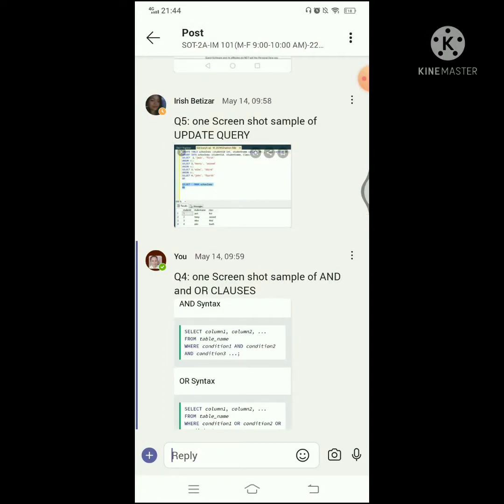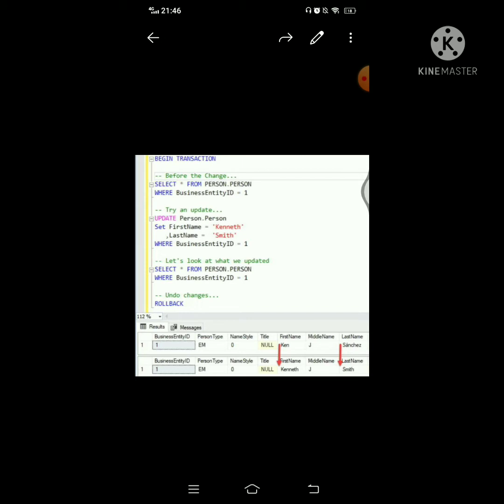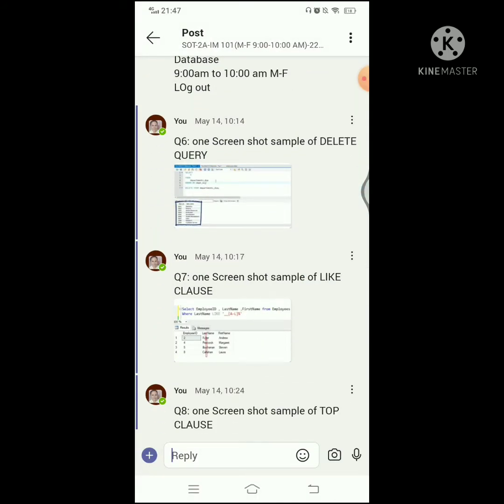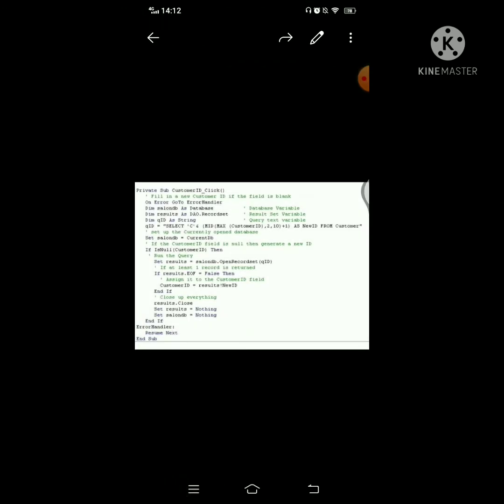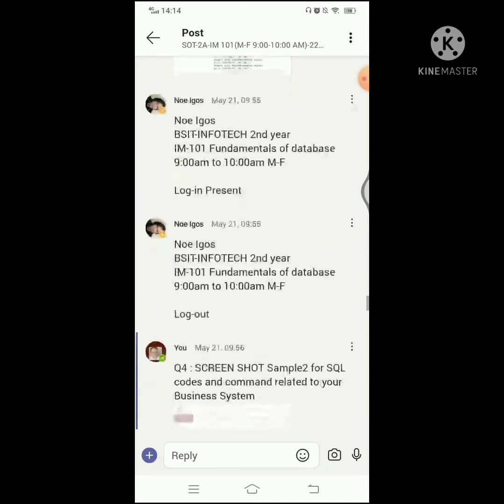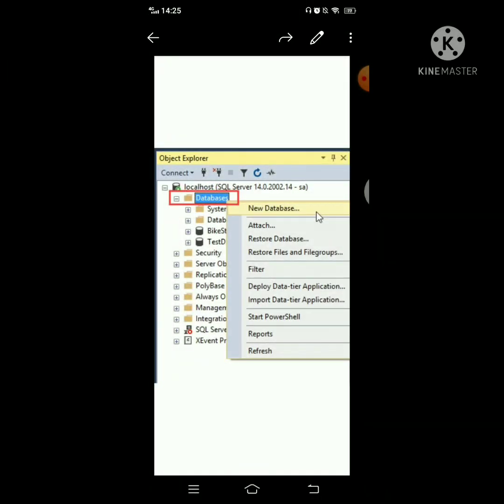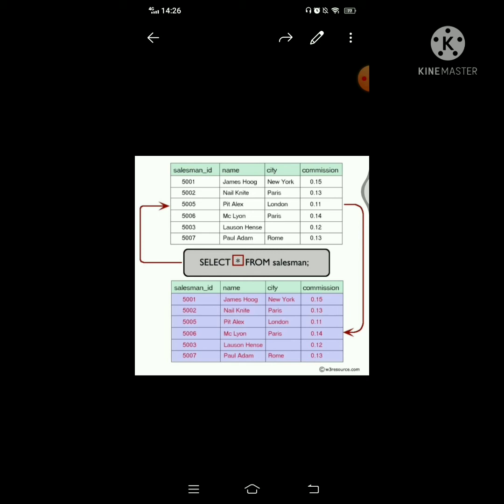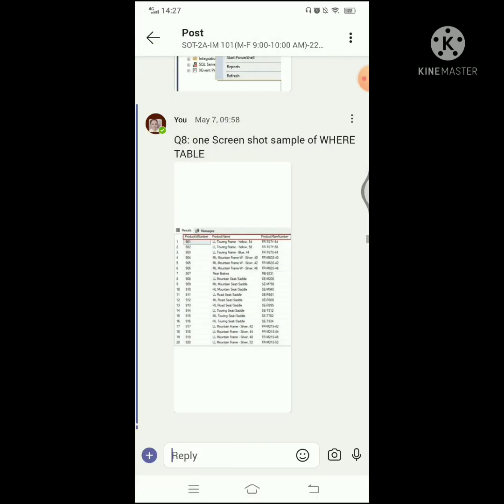M19E03: SQL (sample) of your selected Business System